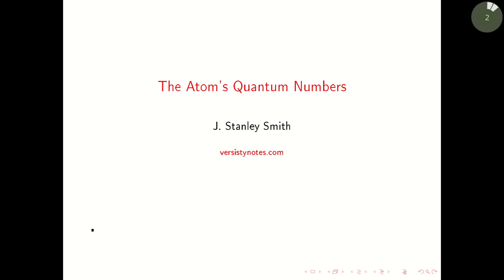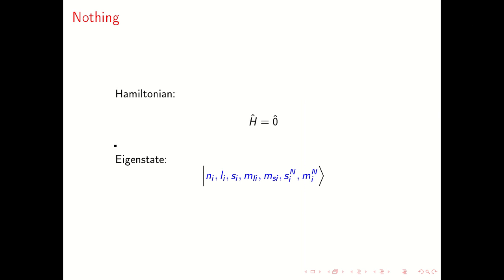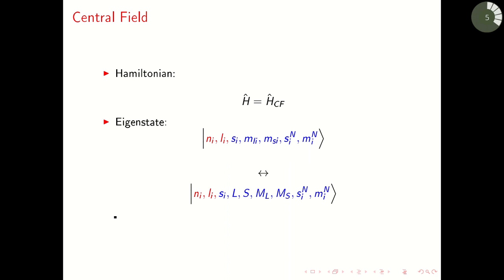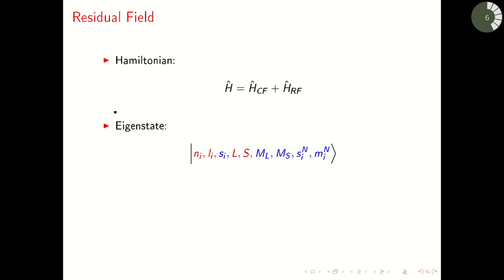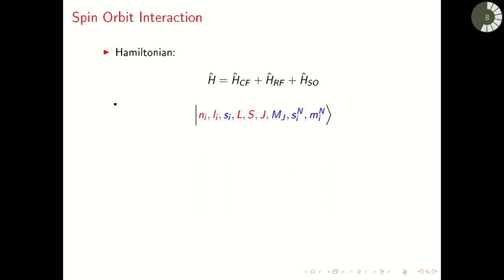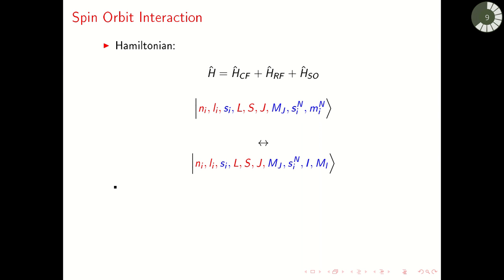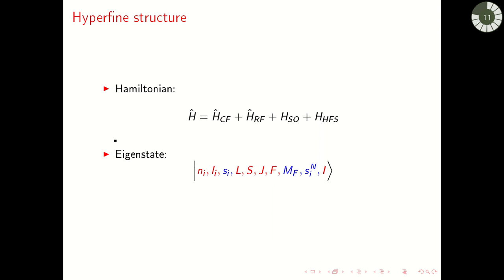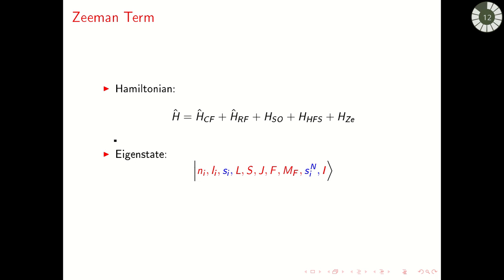Atom's Quantum Numbers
A brief summary of the quantum numbers of atoms wand how the energy depends on them as varies approximations are added. To make this video I am using the LaTeX package beamer along with espeak.